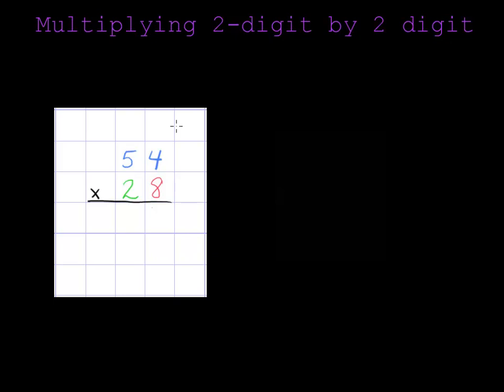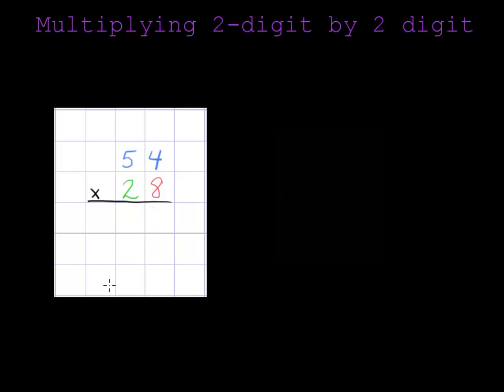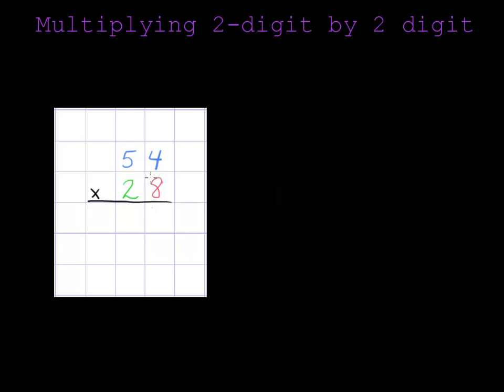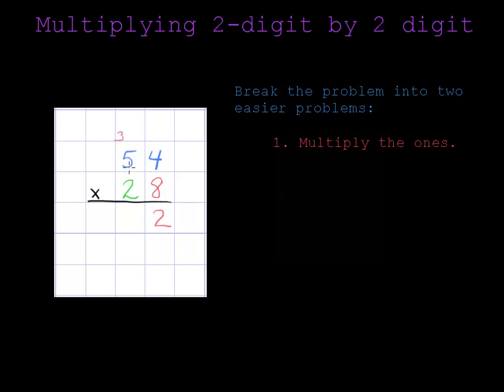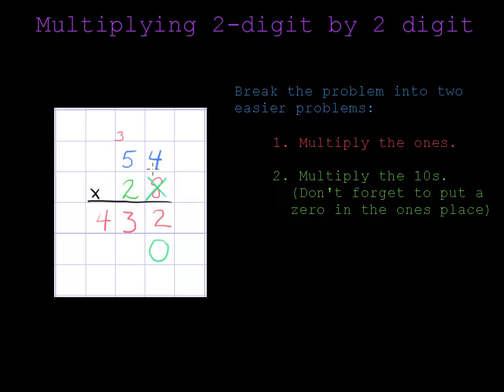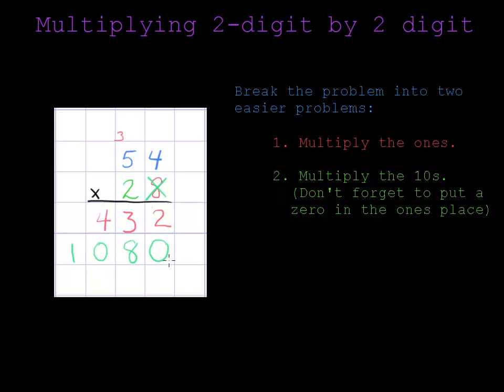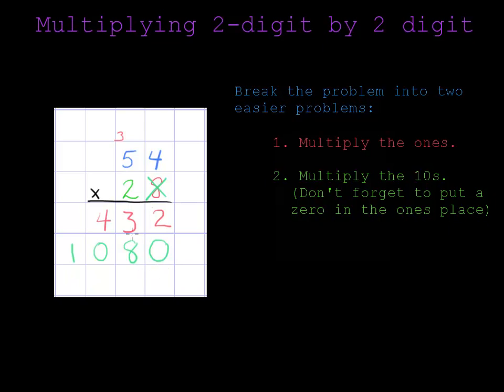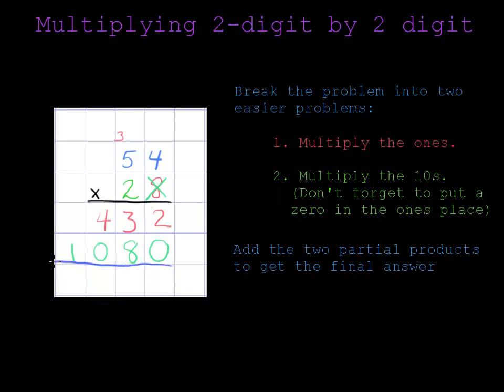2x2 Standard Multiplication with grid and color.mp4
This video shows the mechanics of standard multiplication.  It uses grid paper and color to help break down the steps of multiplying a 2 digit number by a 2 digit number.  The ability to multiply 2 digit by 1 digit with standard multiplication is assumed.  Any comments on how to explain the zero in the ones column when multiplying the second row are greatly appreciated.